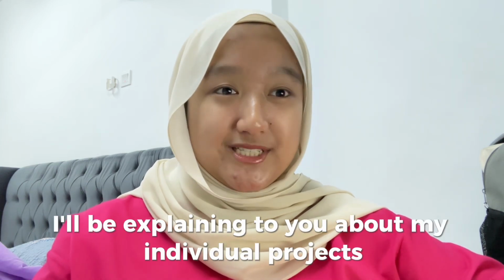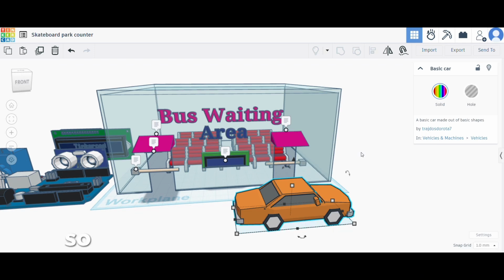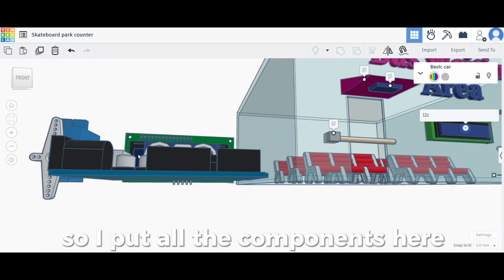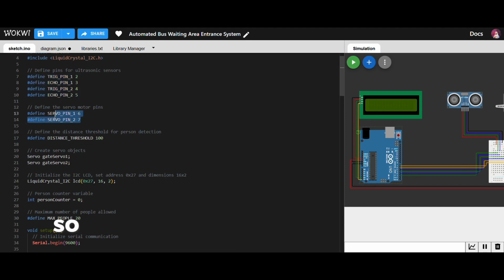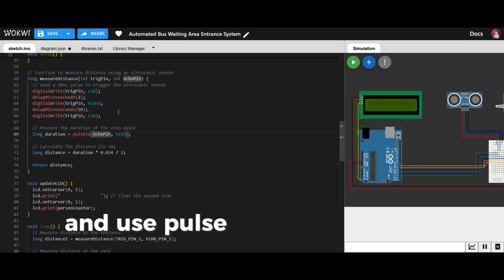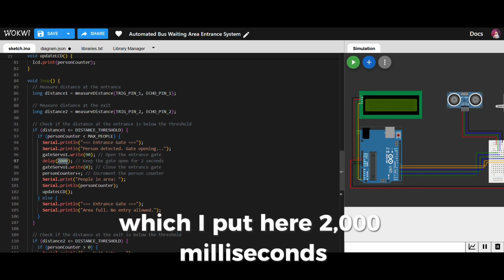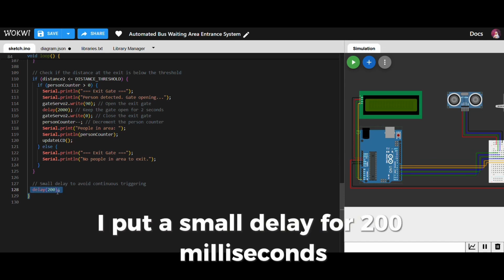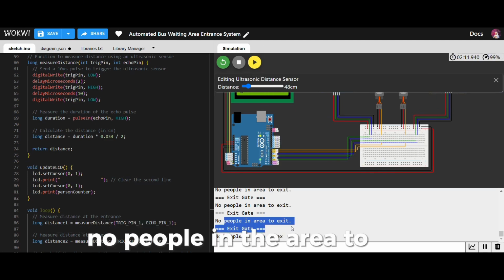Individual Project Oct 2024 - Automated Bus Waiting Area Entrance System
created by NUR AIDA NABIHAH BINTI ABU BAKAR
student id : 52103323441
Group : L01-B04